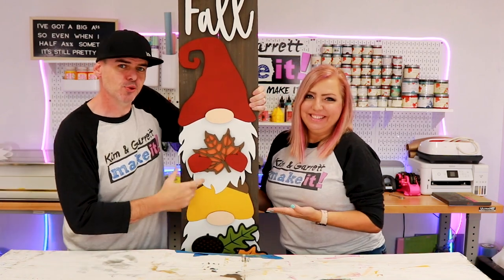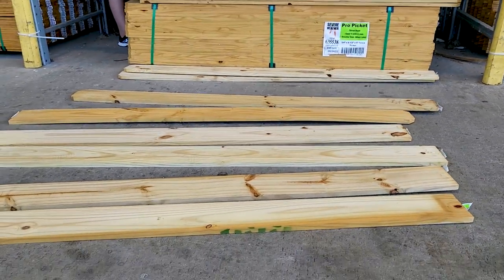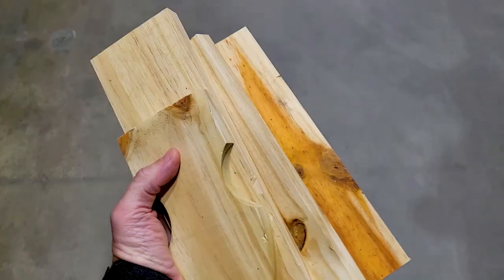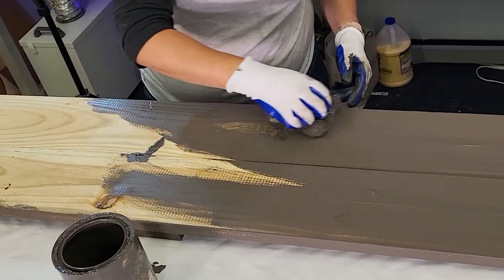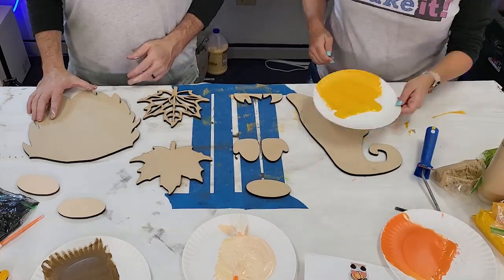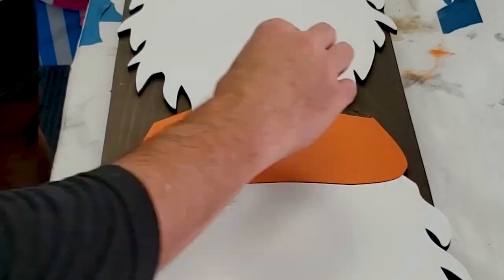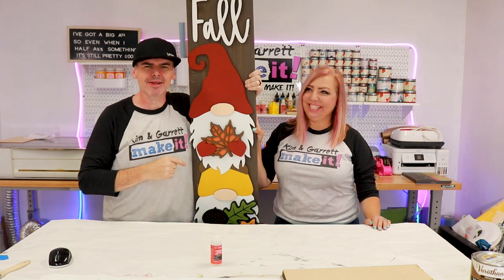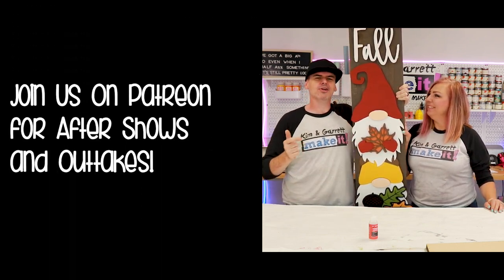No Tools DIY Front Porch Welcome Sign Porch Leaner Gnome Fall Decor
This week we have a new Fall Front Porch Leaner! We broke Brad so we've got a detailed tutorial on how to make a front porch leaner with "no tools", or to be more specific, none of your tools! We'll need a little help from the hardware store, it's only 3 cuts, they'll do it for you! And. this turned out to be our BIGGEST kit ever, so come watch us doitbuilditmakeit!